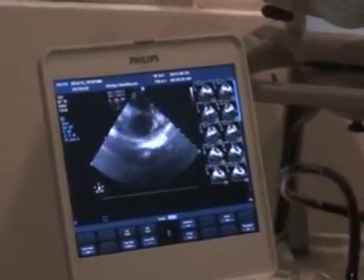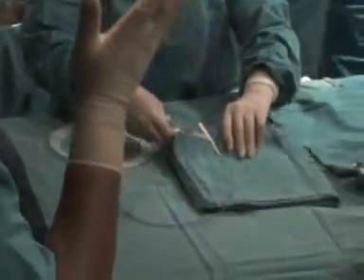Simpler heart surgery saves kids lives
A SIMPLE device inserted through the groin by a catheter that winds its way to the heart has saved almost 100 Eastern Cape children the trauma of open heart surgery.